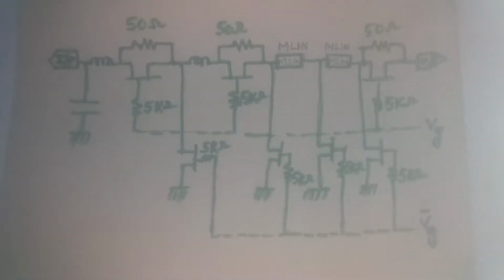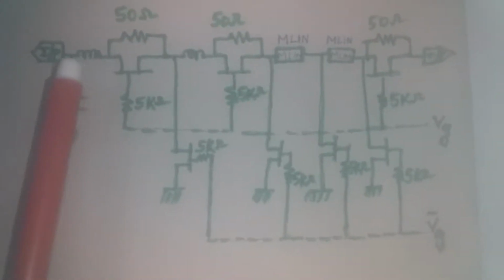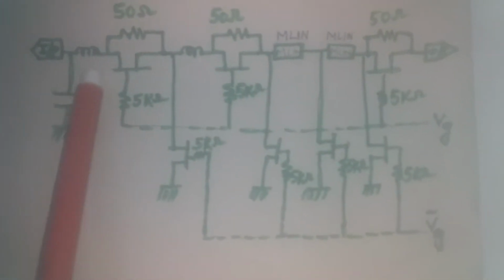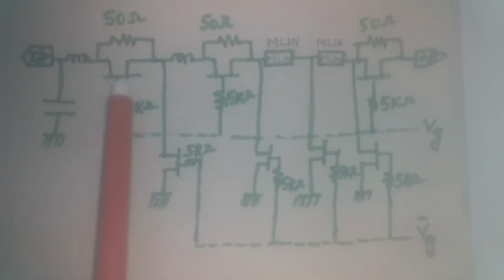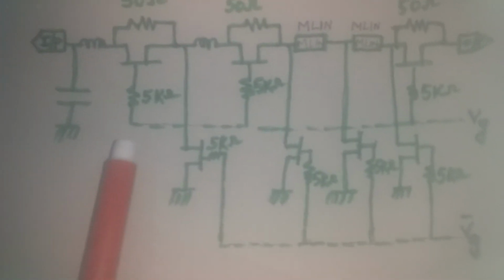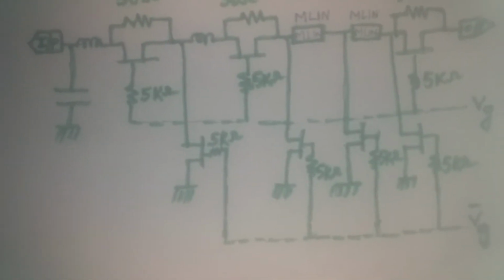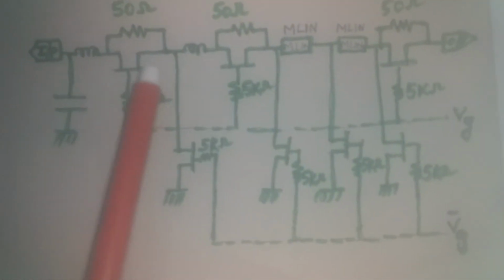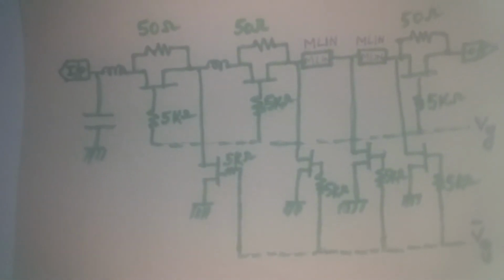Circuit Design ! Design of MMIC SPST SWITCH USING GaAs MESFET(Part 13)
Metal Semiconductor Field Effect Transistor

GaAs MESFET is increasingly used in Microwave and Millimeter wave applications. Mesfets is the active device in MMIC application

Here we discuss about the important
Semiconductor Technology at TSMC 2011
MMICMixerDesignandSimulationUsing KeysightADS